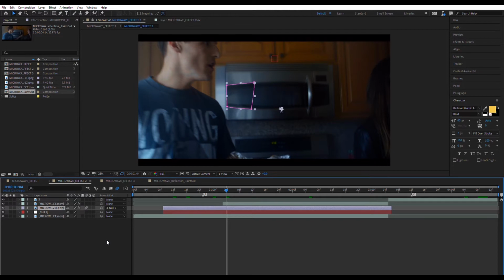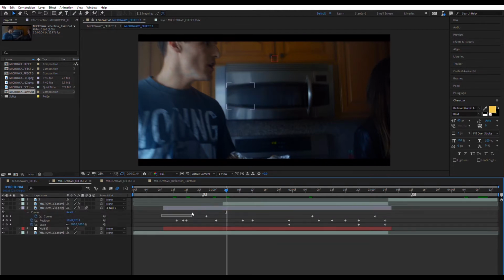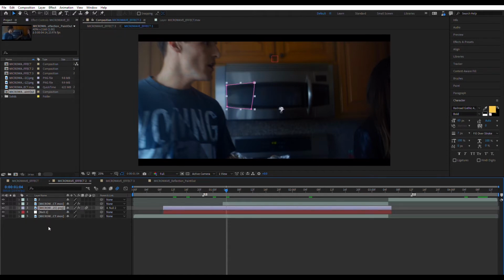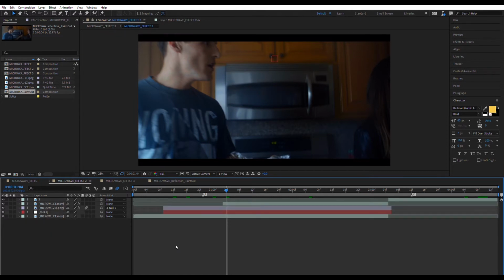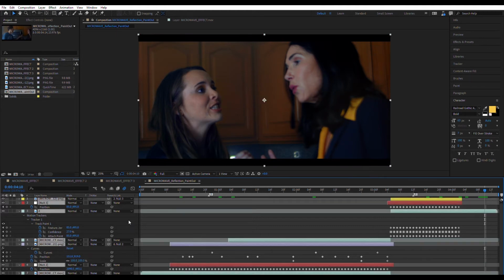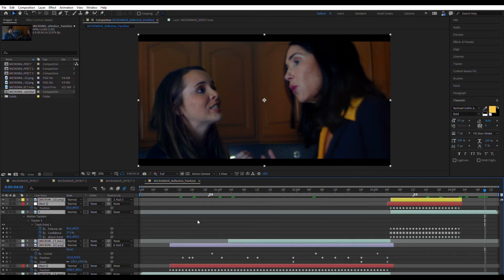Navigating Through Comps Easily in After Effects | 1 Minute Tips | Boomerang Extras